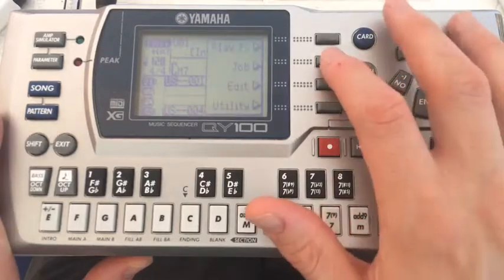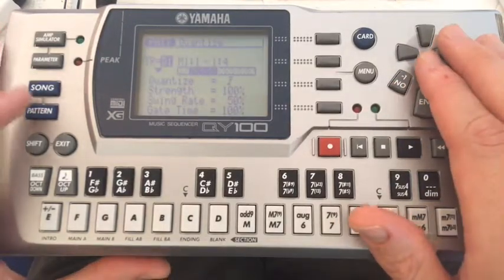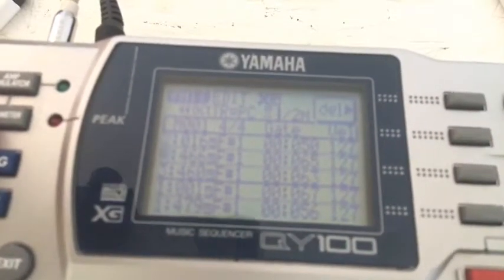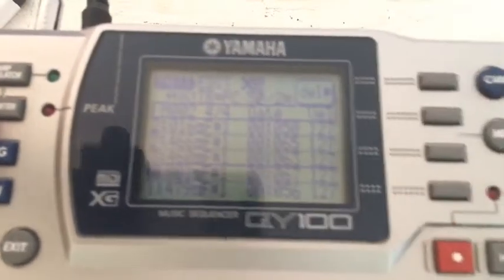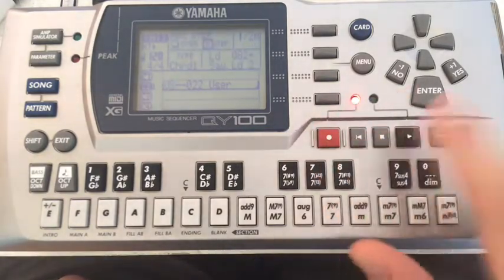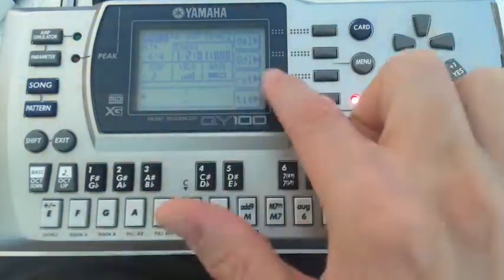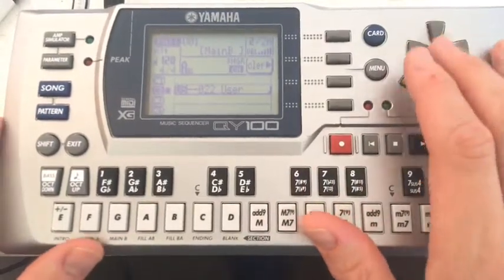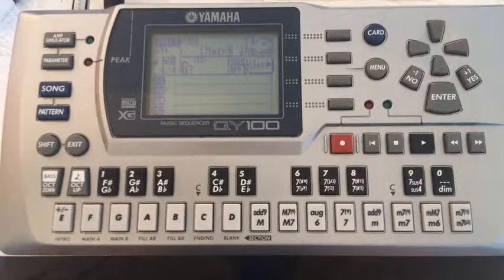QY-100 Overview Part 2: pattern mode